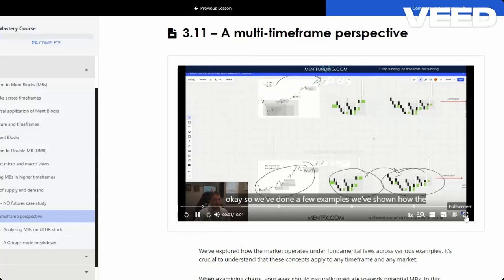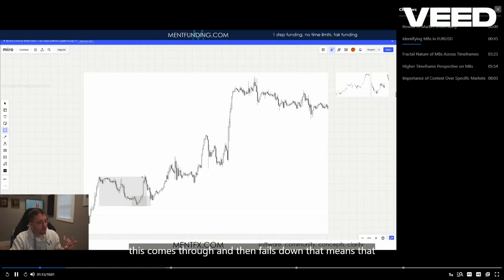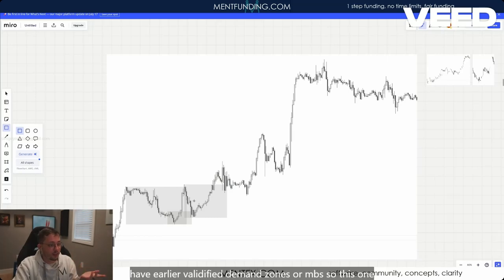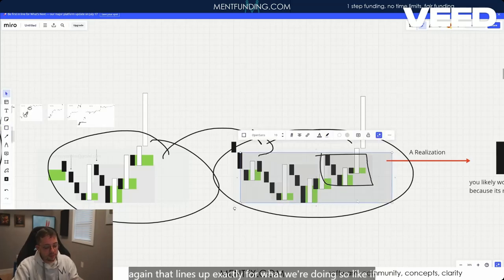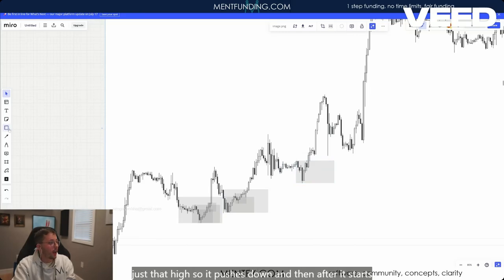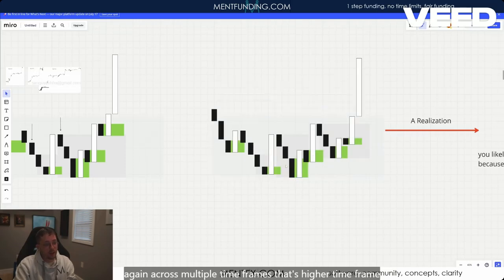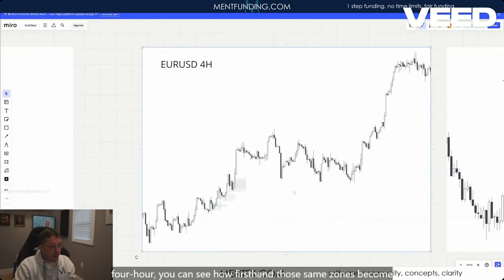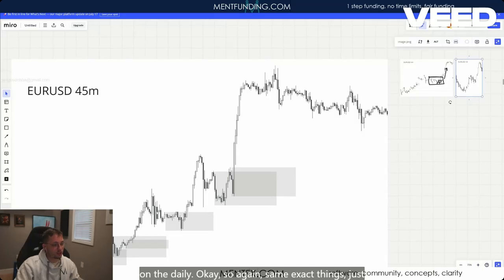3.11 – A multi-timeframe perspective